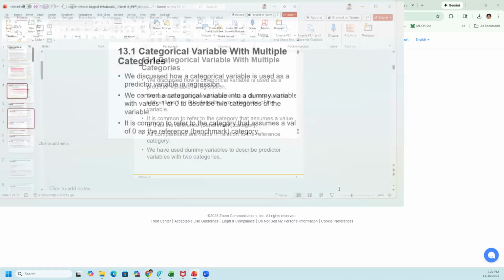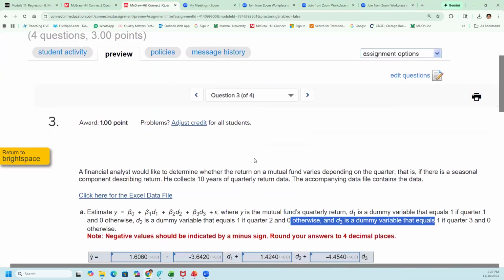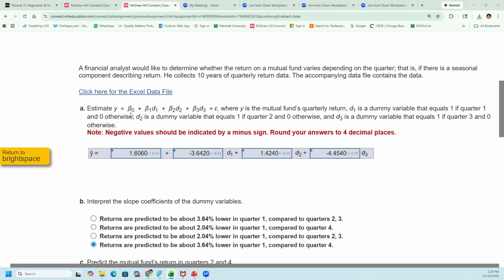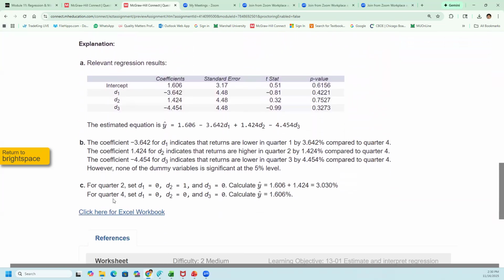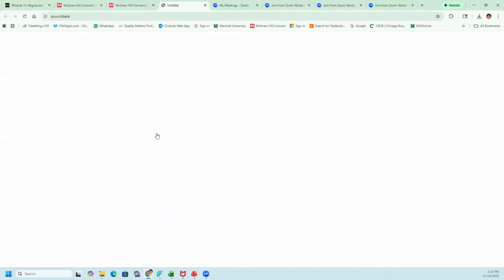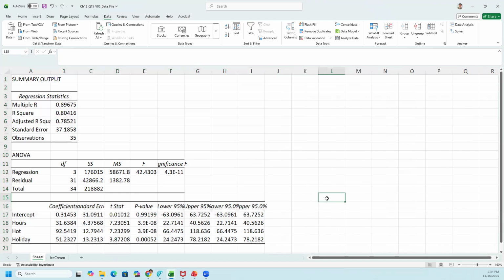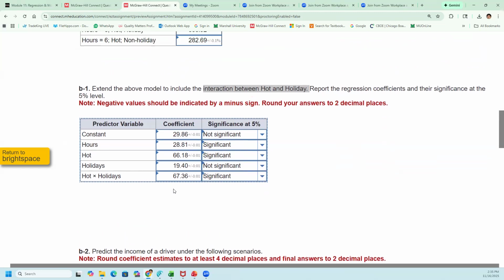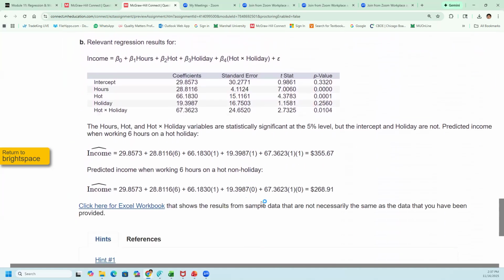QBUS 215 Chapter 13 Class Exercises by Dr .Suneel Maheshwari